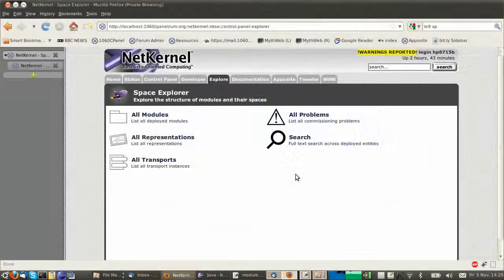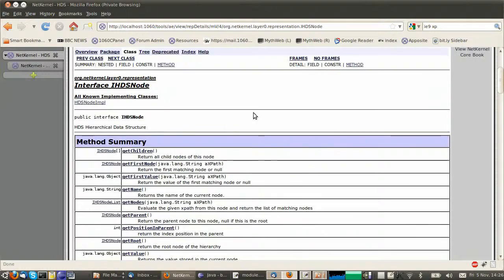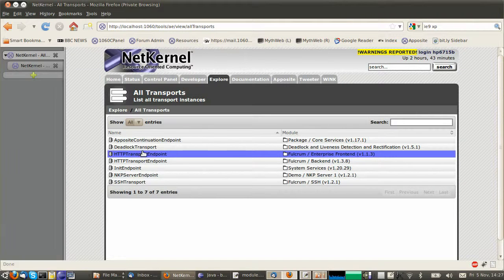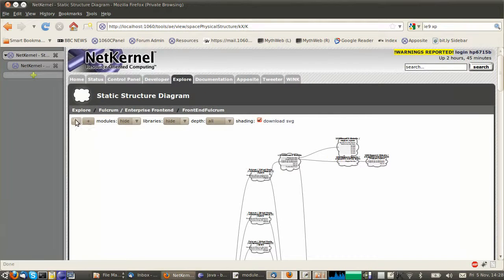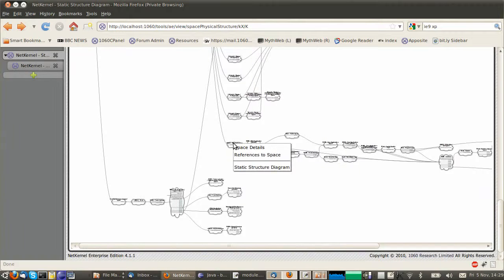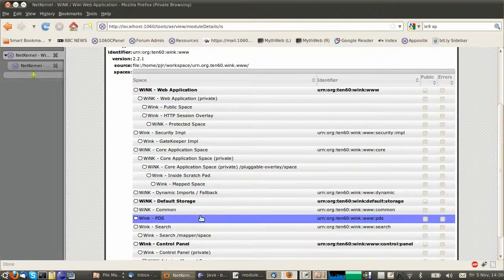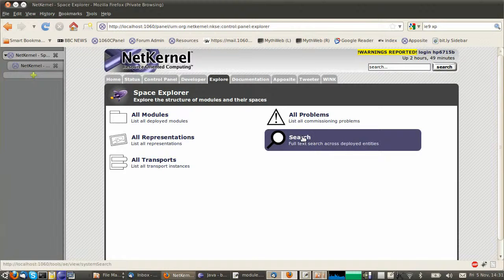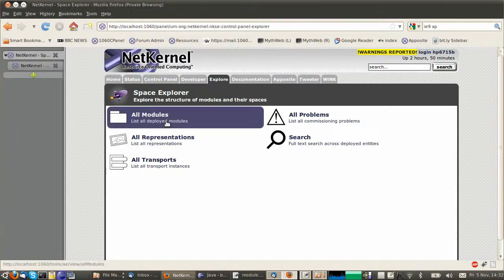NetKernel Space Explorer II Part 3 HD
A tour of the NetKernel Space Explorer II